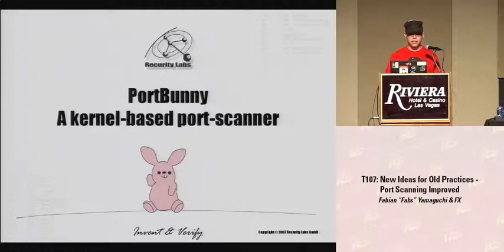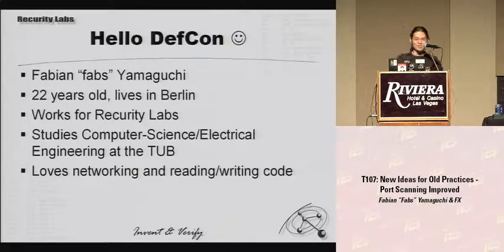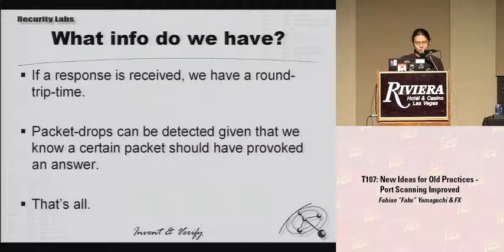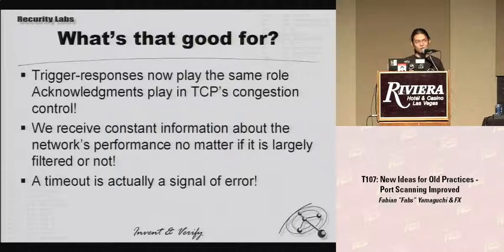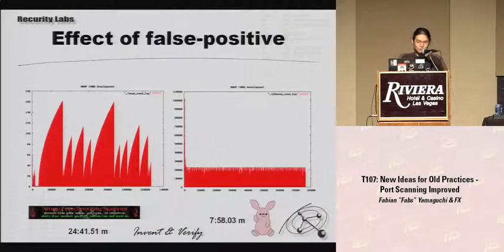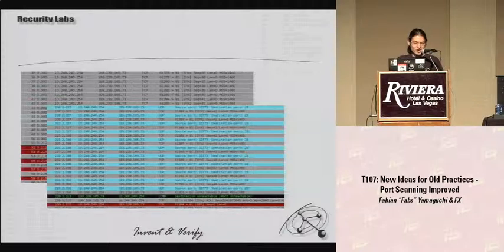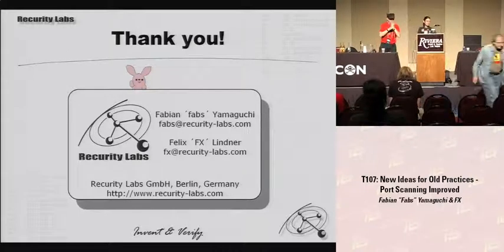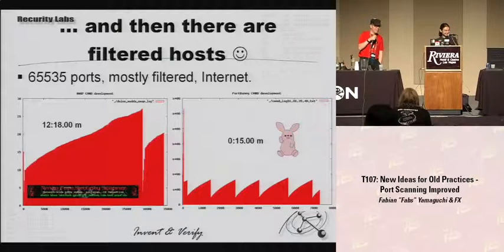DEF CON 16 - Fabian "Fabs" Yamaguchi & FX: New ideas for old practices - Port-Scanning improved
Fabian "Fabs" Yamaguchi & FX: New ideas for old practices - Port-Scanning improved

How fast a port-scan can be is largely dependent on the performance of the network in question. Nonetheless, it is clear that choosing the most efficient scanning-speed is only possible based on sufficient information on the network's performance. We have thus designed and implemented a port-scanning method which provokes extra network-activity to increase the amount of information at our disposal in an attempt to gain speed on the long run.

Following this approach, we've managed to mimic TCPs properties to an extend which allows us to implement many congestion control schemes initially designed for TCP. Further tweaking the actual implementation by integrating it into the linux-kernel left us with a port-scanner ready to tackle big networks at an impressive speed.

Fabian "fabs" Yamaguchi currently studies computer-science and electrical engineering at the Berlin Institute of Technology where he focuses on data-communication and signal-processing. He has been working as a reverse-engineer and software-developer for Recurity Labs GmbH for about two years. During his school-time, he has worked on free-software projects such as the AfterStep-window-manager and he received the ArsDigita-Prize at MIT in 2001 for maintaining the "Young Programmer's Network", a community-project for young free-software-developers. Additionally, he has given presentations on port-scanning and bug-exploitation at the 24C3 and the 4th annual MNU congress in Berlin.

Felix "FX" Lindner runs Recurity Labs. FX has over 10 years experience in the computer industry, eight of them in consulting for large enterprise and telecommunication customers. He possesses a vast knowledge of computer sciences, telecommunications and software development. His background includes managing and participating in a variety of projects with a special emphasis on security planning, implementation, operation and testing using advanced methods in diverse technical environments. FX is well known in the computer security community and has presented his and Phenoelit's security research on Black Hat Briefings, CanSecWest, PacSec, DEFCON, Chaos Communication Congress, MEITSEC and numerous other events. His research topics included Cisco IOS, HP printers, SAP and RIM BlackBerry. Felix holds a title as State-Certified Technical Assistant for Informatics and Information Technology as well as Certified Information Systems Security Professional.